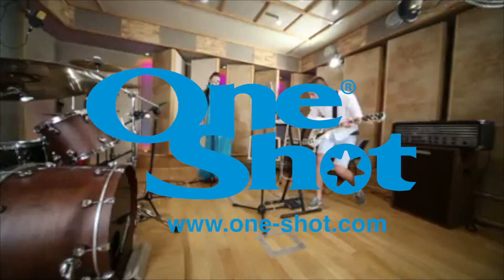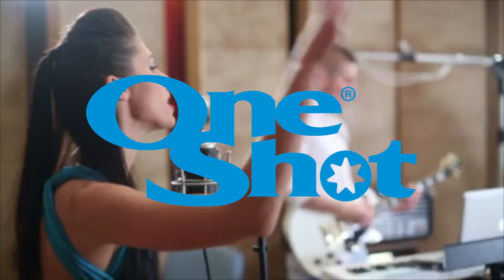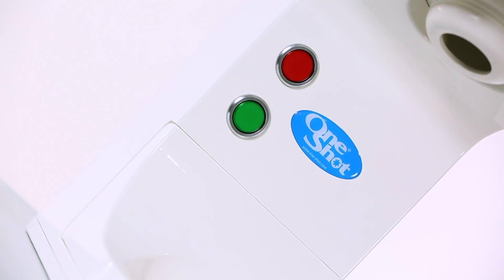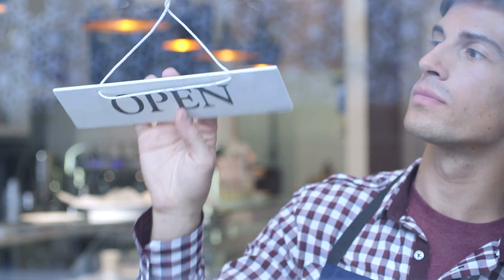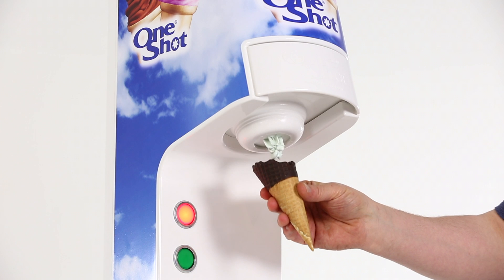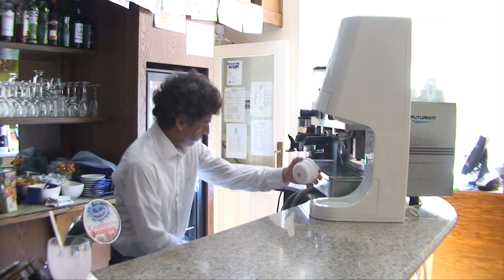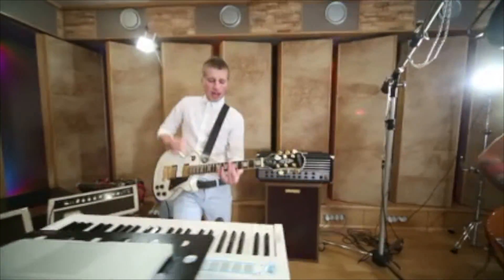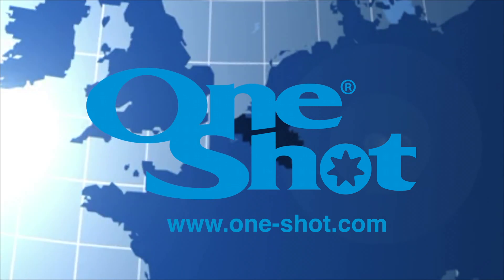Horecatel 2017 - One-Shot® Ice Cream & Frozen Yogurt Pod Dispensers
We are very excited to be appearing at Horecatel 2017 with our strategic partners. Please pop over to the La Venezia stand at the show to see a wide range of ice cream and frozen yogurt products dispensed from our inexpensive and uncomplicated One-Shot® Model OS7 and OS8 pod dispensers.

Please join our Facebook events page a to follow our progress at the show and there are many exciting things happening as we continue to expand our international market share of the frozen dessert dispensing market.

You can also join our Facebook Company and at the time of writing this article we had over 185,000 followers (this is hardly surprising when you consider that we are market leaders in our field).

70 Churchill Square Business Centre
Kings Hill
Kent
ME19 4YU
England